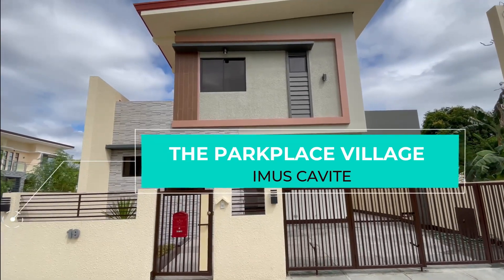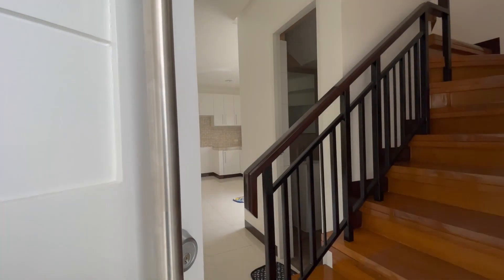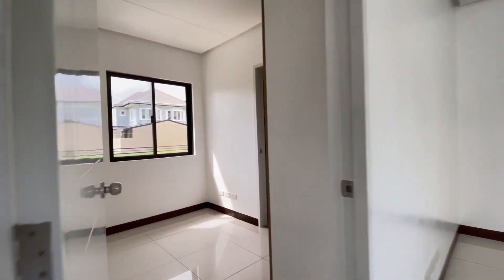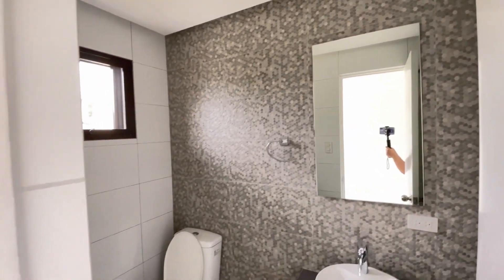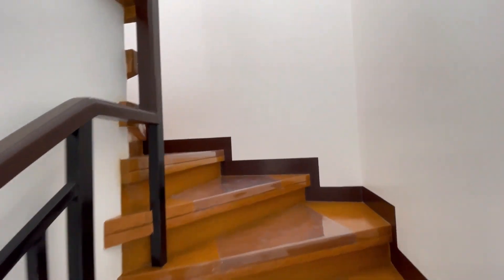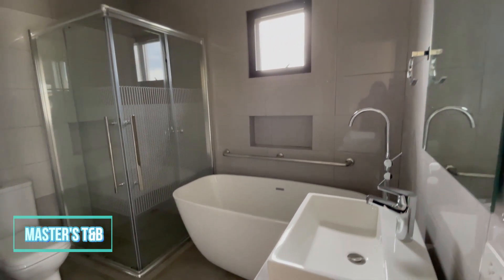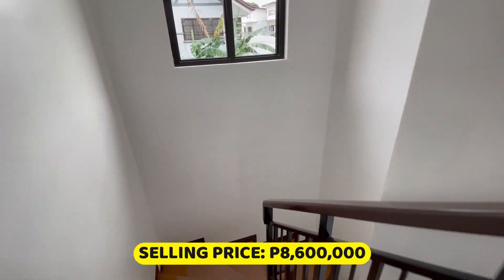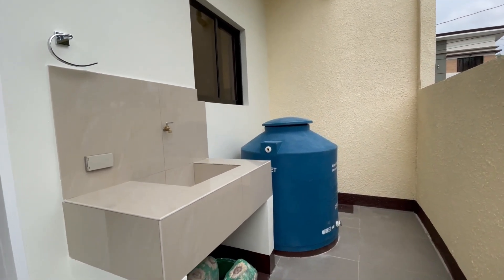Your DREAM HOME Awaits! 3BR Modern Home with PREMIUM Quality Features! PARKPLACE VILLAGE IMUS CAVITE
PARKPLACE VILLAGE
BRAND NEW SINGLE ATTACHED HOUSE

GROUND FLOOR
Bedroom 1 with toilet and bath
Living Area
Dining
Kitchen
Powder Room
Service Area
Lanai
Foyer
2 Car Garage

2ND FLOOR
Master's Bedroom with Toilet & Bath,
Bedroom 2 With toilet and Bath

TOTAL SELLING PRICE: 8,600,000
20% Down Payment: Php. 1,720,000
Less Reservation of Php 100,000
Net Down-Payment : Php 1,620,000
Estimated Registration Expenses : Php 236,750

Estimated Bank Monthly Amortization for
20 yrs P53,340.57

AMENITIES
clubhouse
swimming pools
basketball court

SCHOOLS:
2.6 kilometers away -Academia Primera School
1.5 kilometers away -Unida Christian Colleges
2.6 kilometers away-Southern Philippines Institute of Science and Technology

HOSPITALS:
0.07 kilometers away -City of Imus Doctors Hospital
3.2 kilometers away- South Imus Specialist Hospital

MALLS AND SUPERMARKETS:
0.16- kilometers away- SM Hypermarket Imus
0.27- kilometers away -CityMall Anabu
1.1- kilometers away-S&R Imus

For Presentation, more info and viewing schedule, Please contact